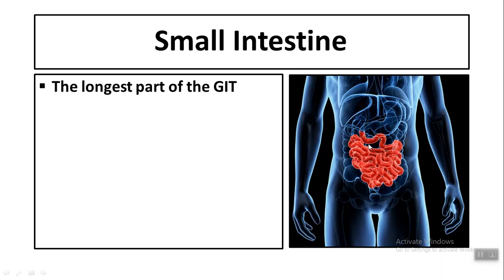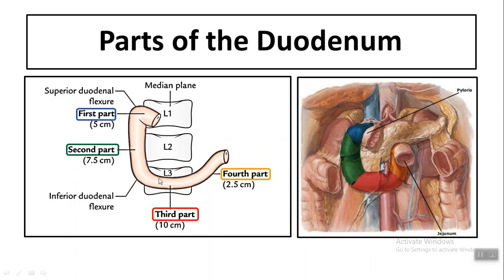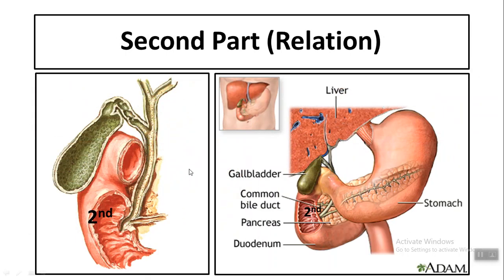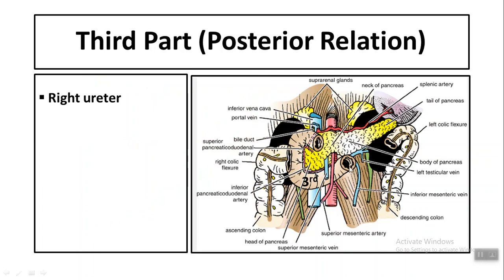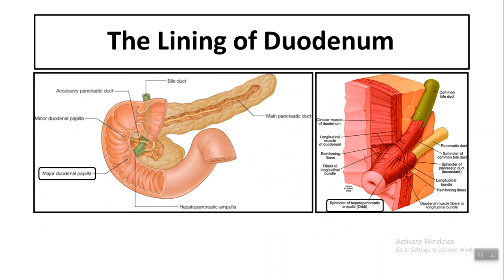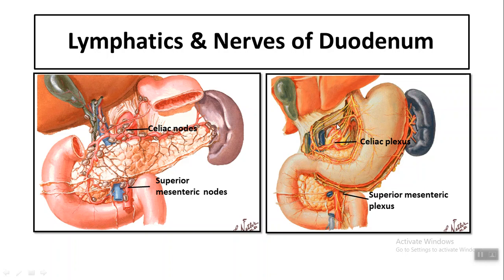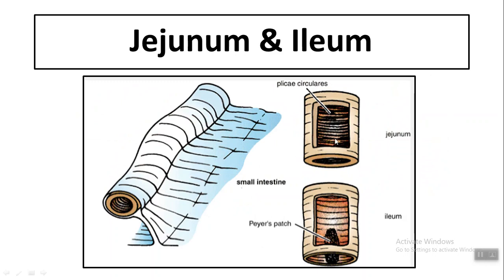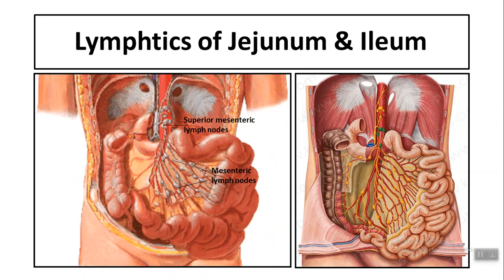Small Intestine Lecture 7